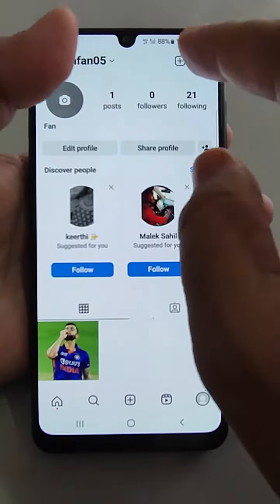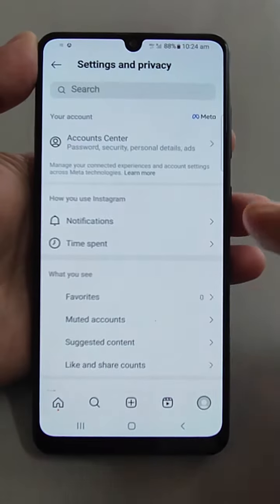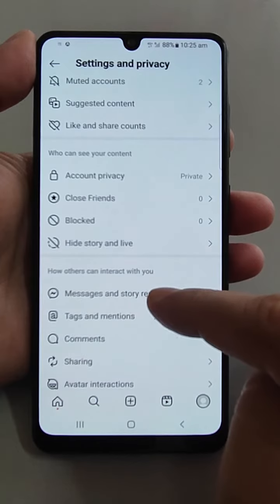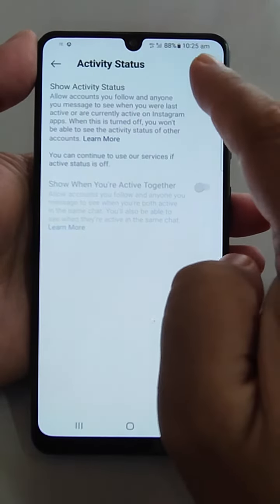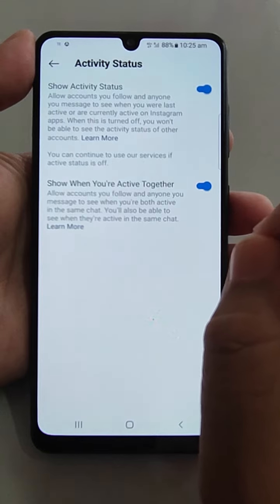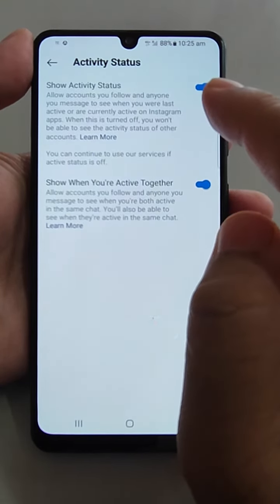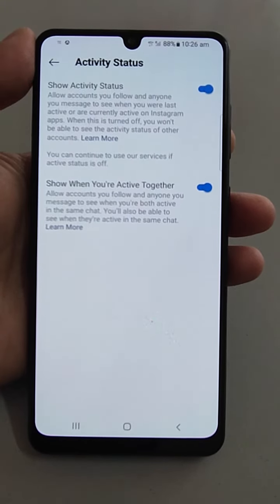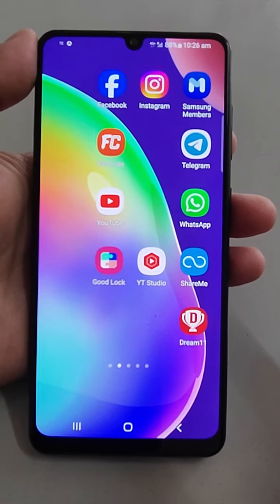How to hide "Last seen" / "Green Dot" || how to prevent others to know that you are active in 2024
Master the art of privacy on Instagram with this tutorial on concealing your "Last seen" status and evading the "Green Dot." Unlock the secrets to maintaining a low profile and preventing others from detecting your online activity. Safeguard your online presence with these effective strategies.

How to hide "Last seen" status on Instagram for enhanced privacy?
Can you disable the "Green Dot" indicator on Instagram to stay discreet?
Step-by-step guide to preventing others from knowing when you're active on Instagram.
Are there specific privacy settings within the Instagram app to control visibility?